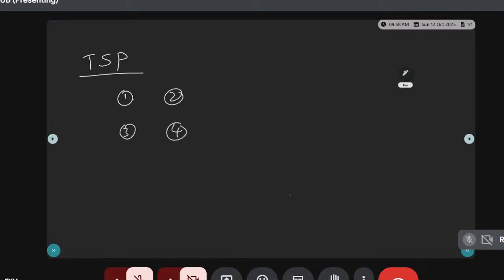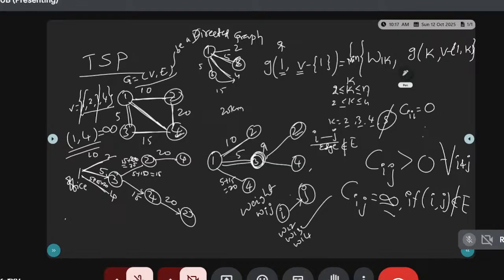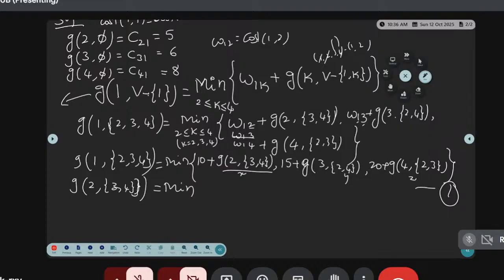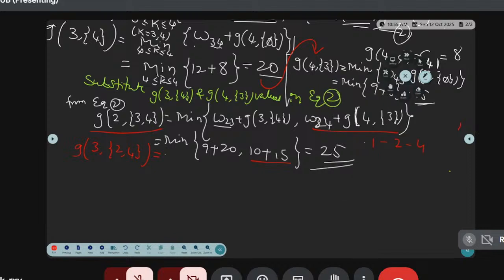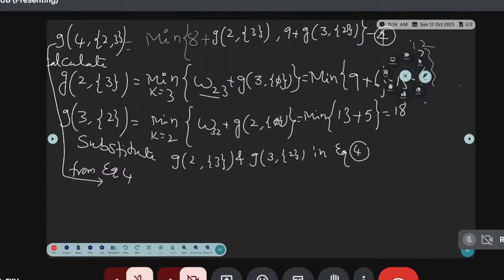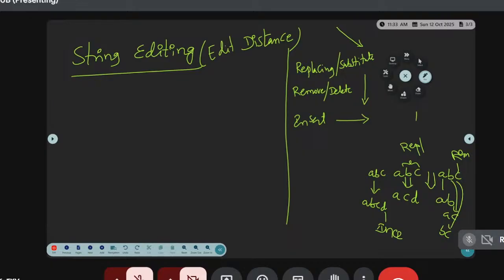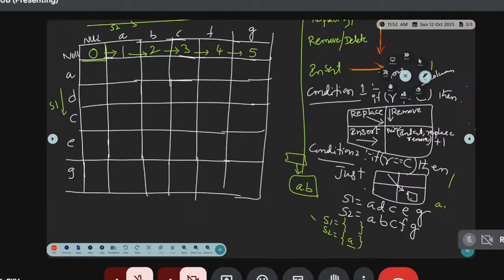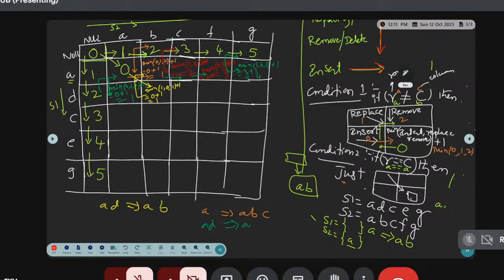ADS Class || 12-10-2025 || 2nd Year || KIET